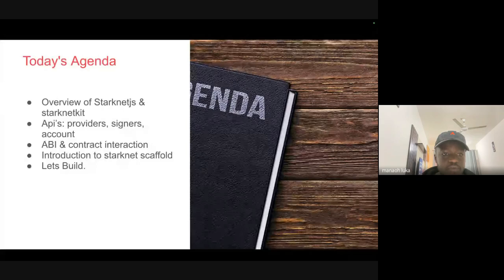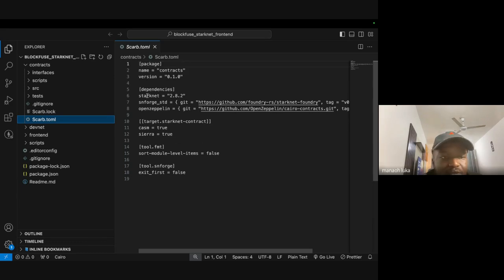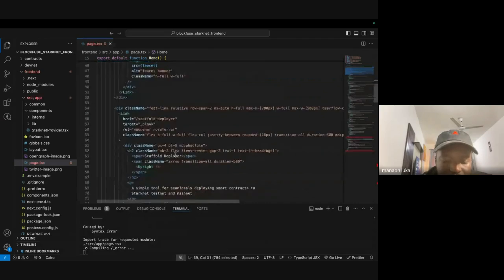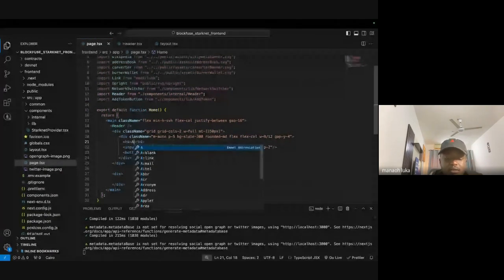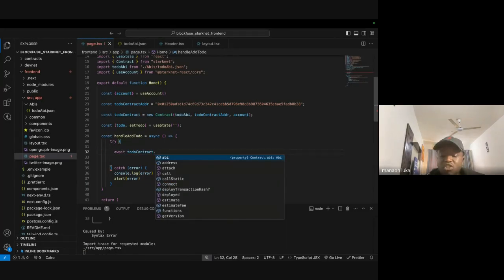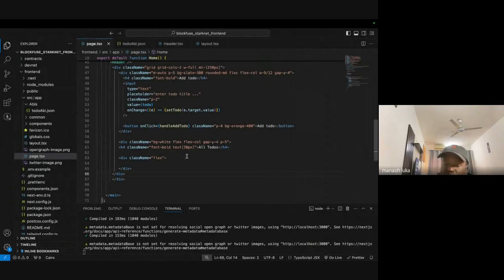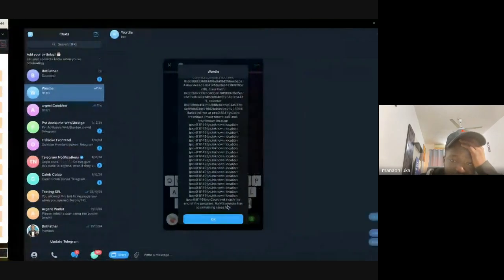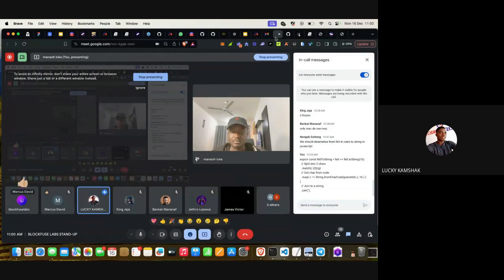2024 Cairo Bootcamp Session 7: Frontend Integration with Starknet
In this session, we dive into frontend integration with Starknet, exploring the tools and techniques needed to connect your decentralized applications (DApps) to the Starknet ecosystem.

Here’s what you’ll learn:

An overview of Starknet.js and Starknetkit
Understanding APIs: Provider, Signer, and Account
How to interact with smart contracts using ABI
Introduction to the Starknet Scaffold
Step-by-step guide to building a frontend for a simple smart contract, like a ToDo contract, using the Starknet Scaffold
Whether you're a beginner or an experienced developer, this video will help you understand how to integrate frontend applications seamlessly with Starknet.